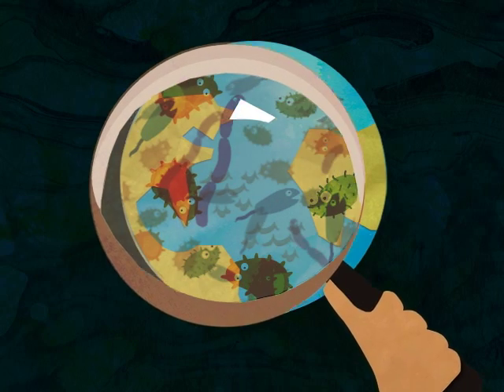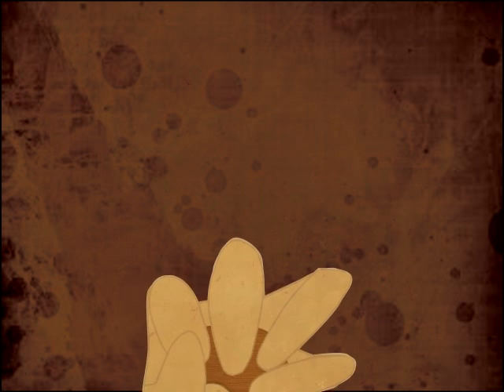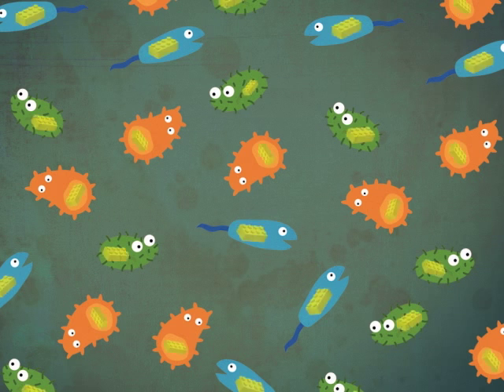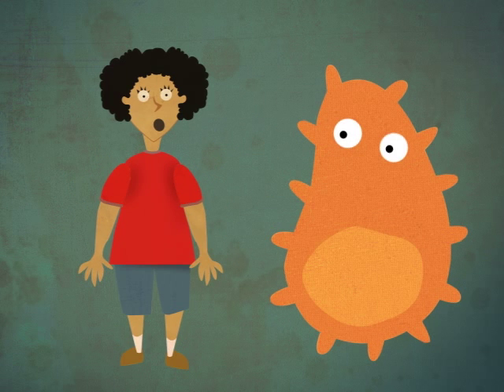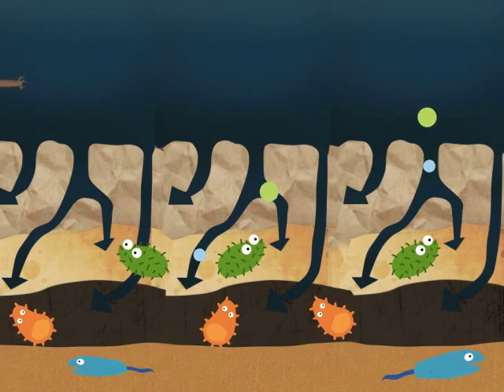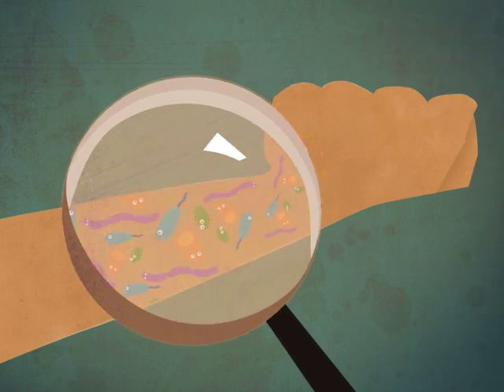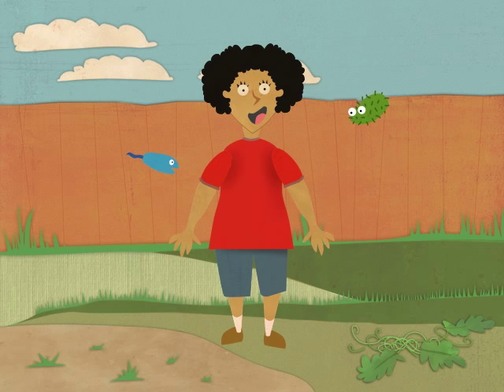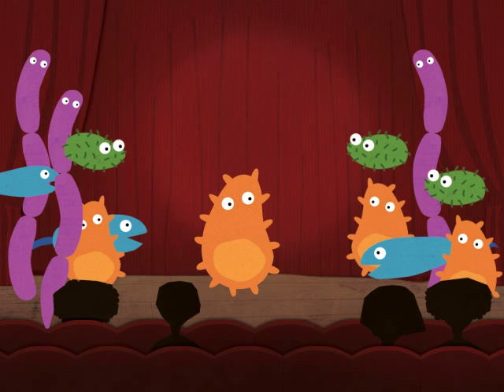What is a Microbe?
What is a microbe? Why should we care? Watch and find out, and download the Where the Wild Microbes Grow eBook